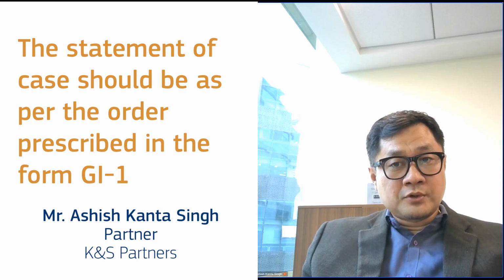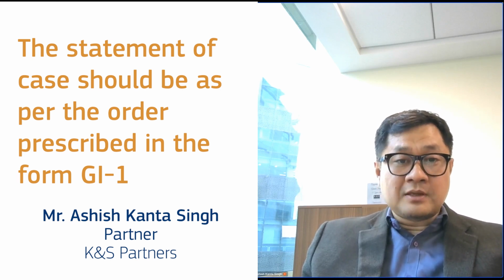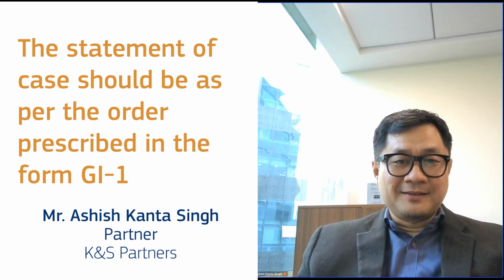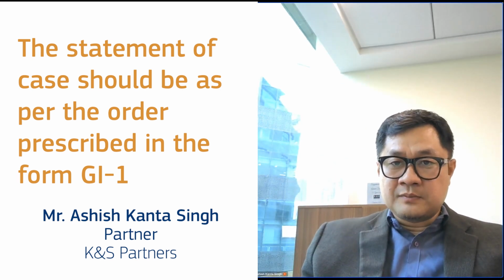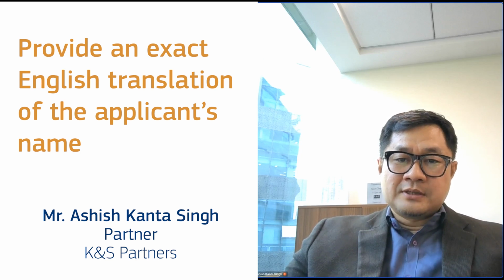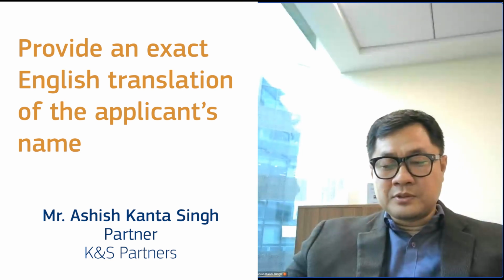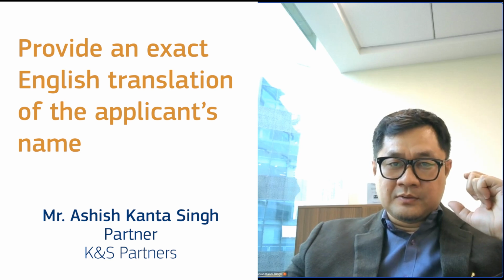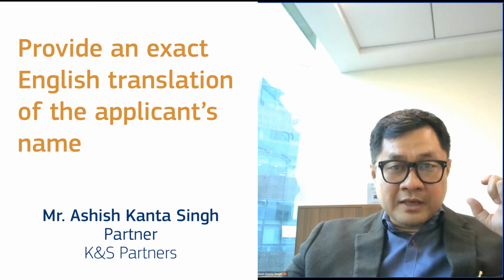Tips for registering Geographical Indications in India